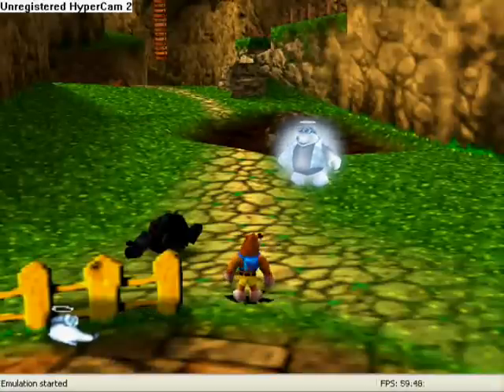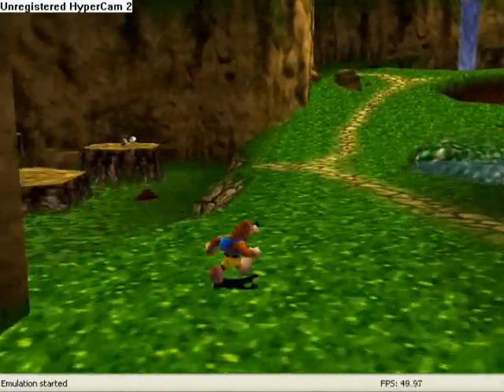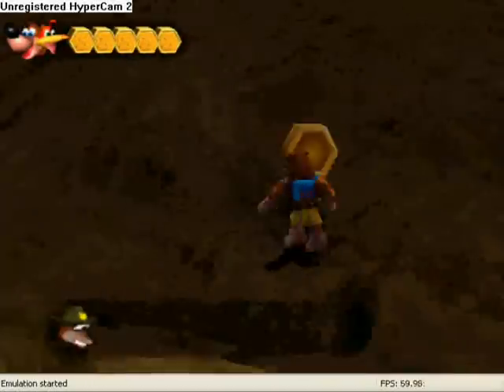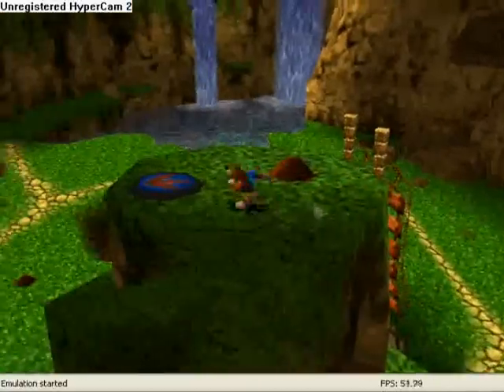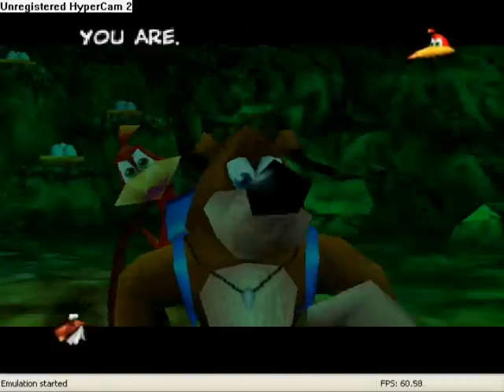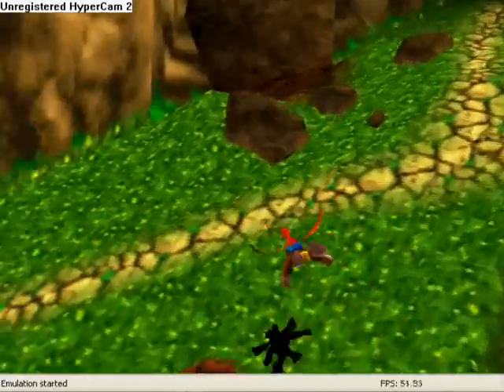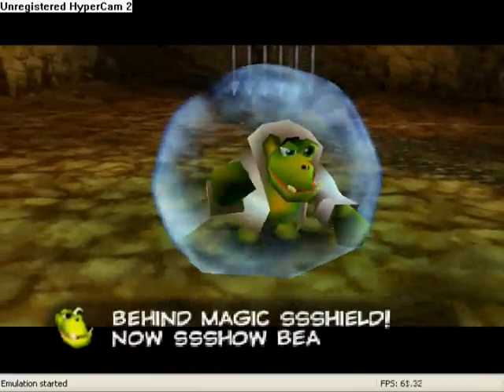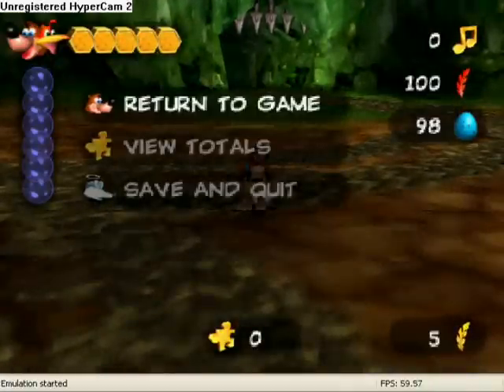Let's Play Banjo-Tooie 02 "Spiral Mountain, Where It All Started..."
well we just go over some moves and get a few things done here... spent too long on the moves so ill explain in the Annotations in the sped up bits